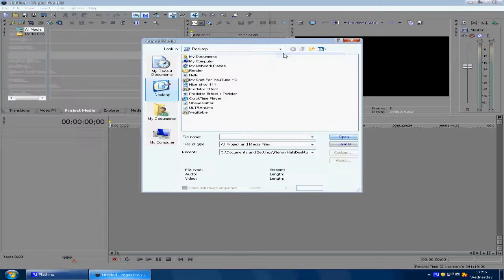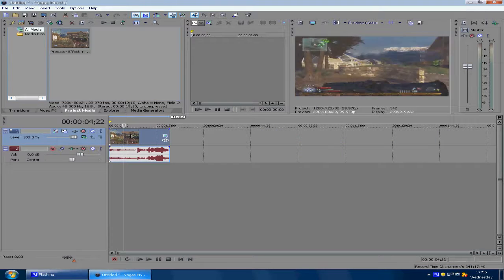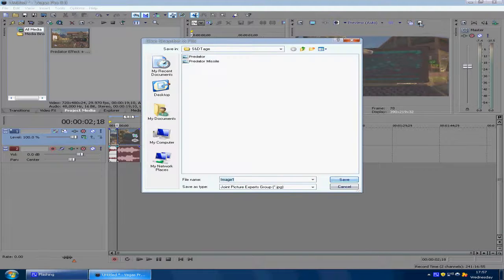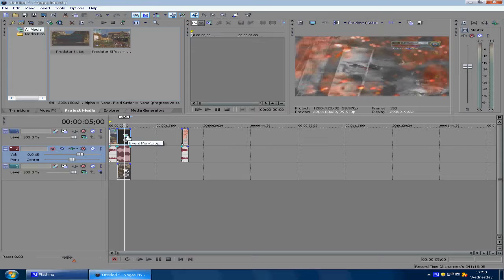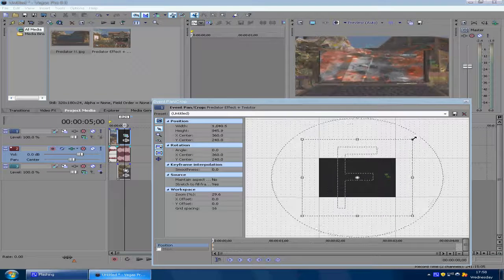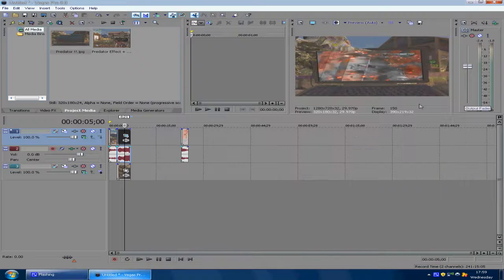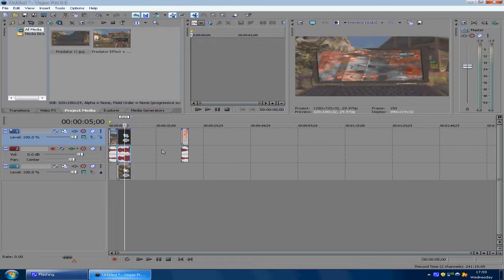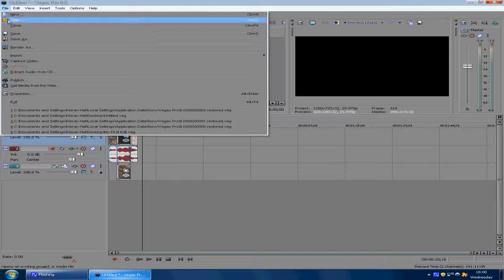Predator Missile Effect Tutorial [HD]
Here is how to do the Predator Missile Effect On Sony Vegas Pro 9